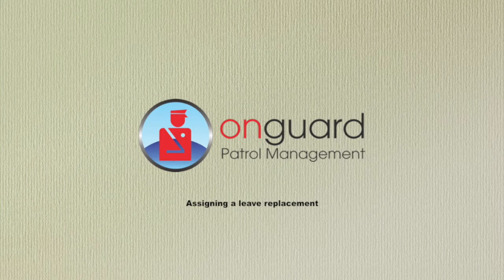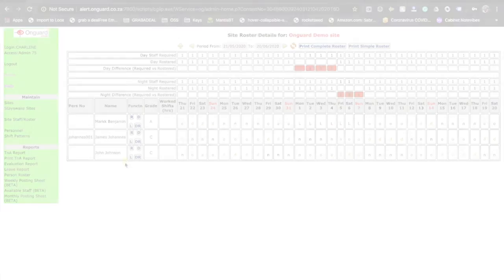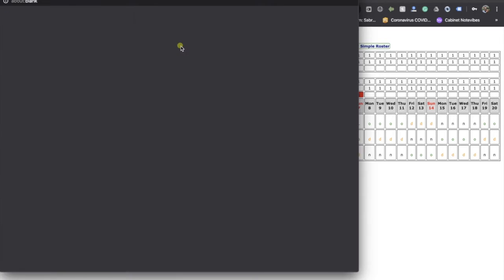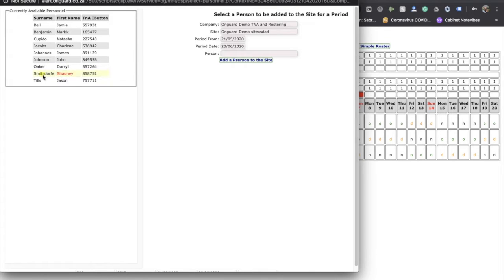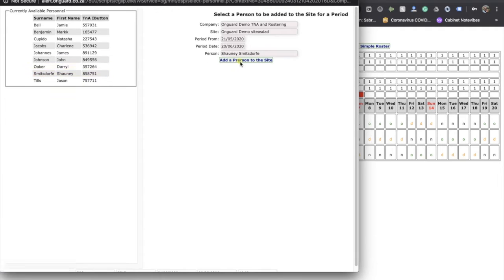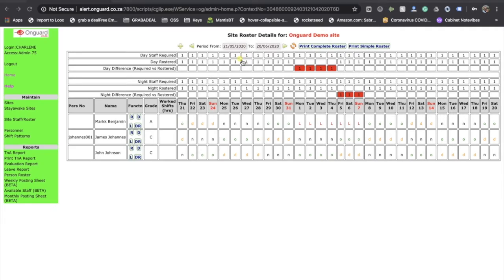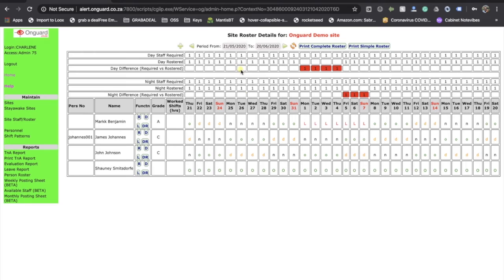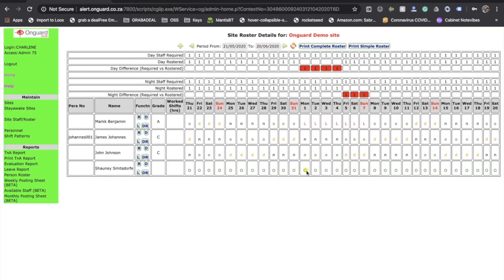Rostering Instructions 8 Shifting a replacement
This video will show you how to shift a replacement on your Onguard Rostering account to start editing and creating guard rosters.